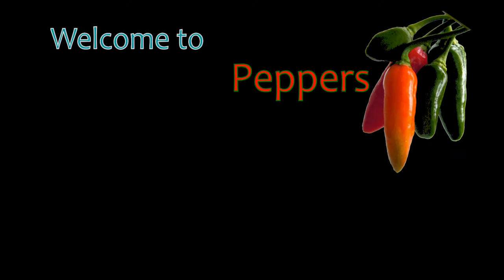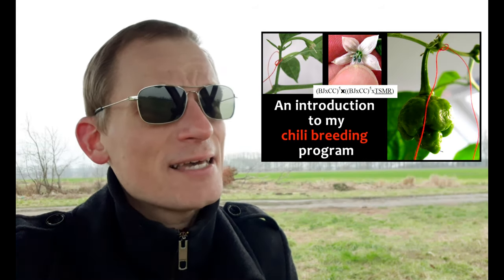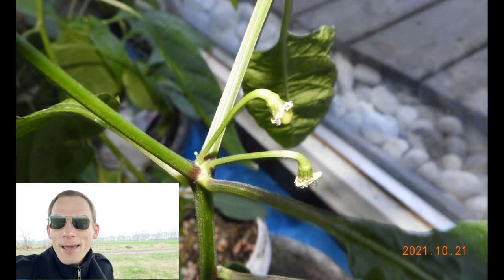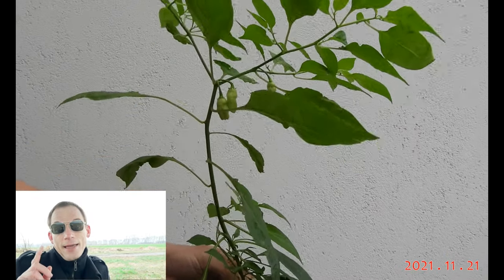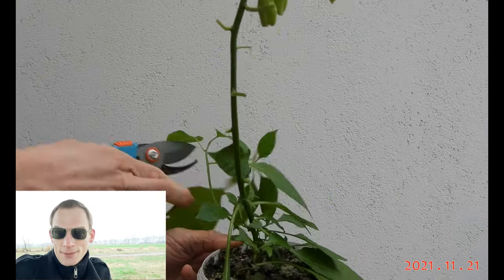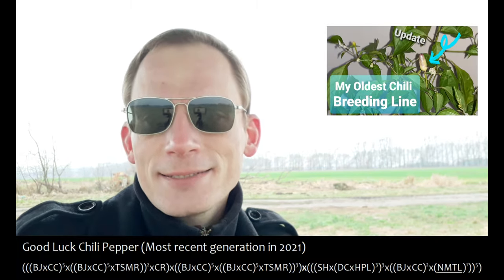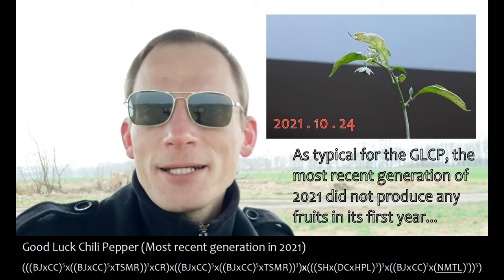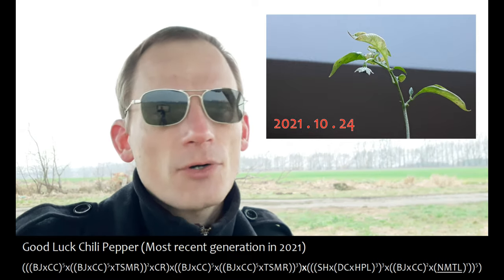State of my breeding program | A small fruited super hot chili pepper? | Taste test | VeirdLOG 50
So how's my breeding program trying to create a small fruited super hot chili pepper variety doing?
Turns out not so bad, actually...

There is also a casual taste test of the last fruit I harvested from the Cariolokia Screaper Strain Zero...

Table of contents
0:00 Intro
0:25 Introductory ramblings
2:00 Cariolokia Screaper Strain Zero F2
4:23 Aji Chareapa F2
8:16 Taste test Cariolokia Screaper Strain Zero F2, № 2
12:45 Conclusion and Good Luck chili pepper
14:48 Outro

MP140